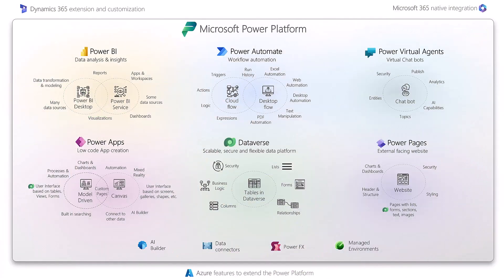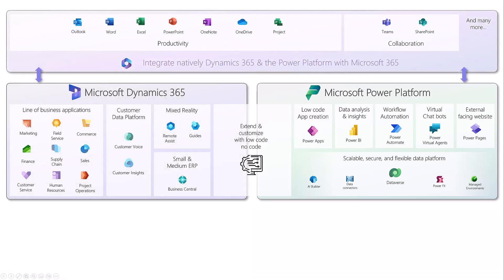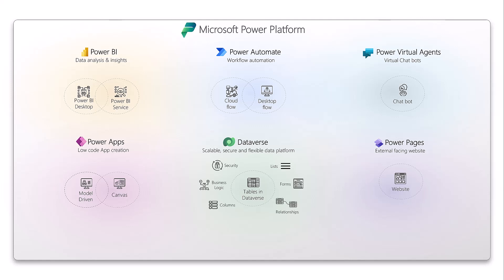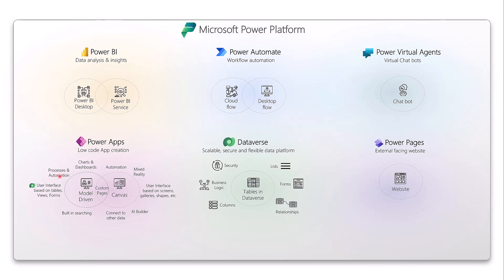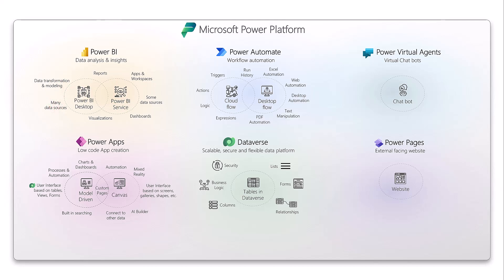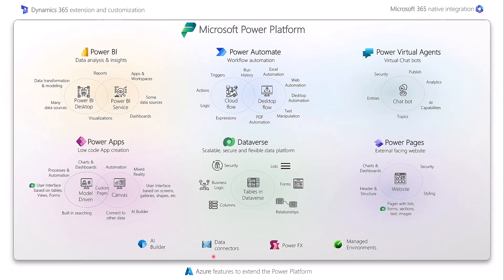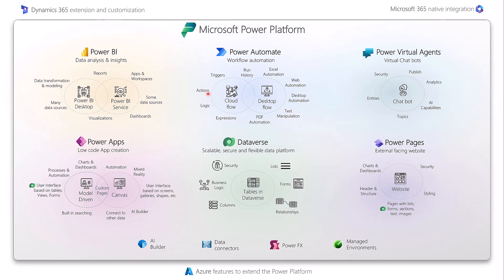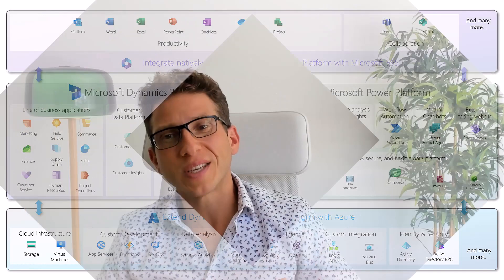Microsoft Power Platform (No Code / Low Code Platform) - Concepts explained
So what exactly is the Microsoft No Code / Low Code Platform called the Power Platform.
You might have heard about Power Apps, Power BI or Power Automate, but those are just some of the Apps within the Power Platform.

In this video, I will cover the concepts of the Power Platform and it’s components and how organizations around the world are using it to solve their business problems.

So if your company is looking for a no code / low code platform or if you already have access to the Power Platform then by the end of this video, you'll have a better understanding of the Power Platform's capabilities and how each of the components can help you transform your organization.

OUTLINE
0:00 What is the Microsoft Power Platform
0:54 The Power Platform within Microsoft Business Applications.
2:00 Power Platform components
2:57 Dataverse
4:37 Power Apps
7:00 Power BI
8:03 Power Automate
10:21 Power Virtual Agents
12:07 Power Pages
13:35 Other components
16:52 Benefits for organizations using the Power Platform

Using my step-by-step process, I help leaders understand the right business problems to solve and ideate, design, prototype and test viable IT solutions using Microsoft Applications and the Power Platform.